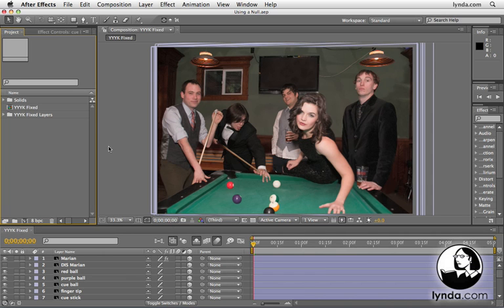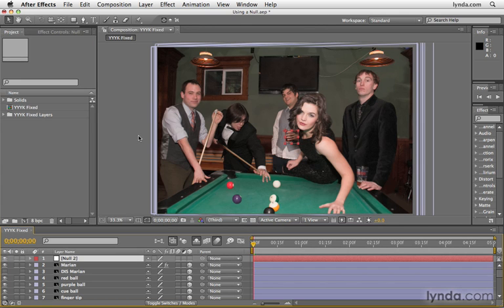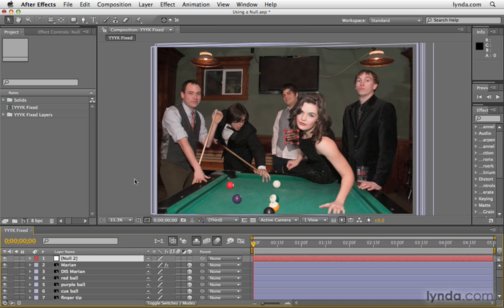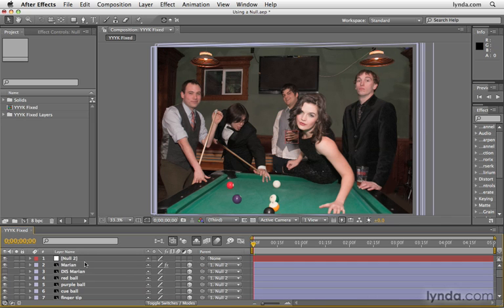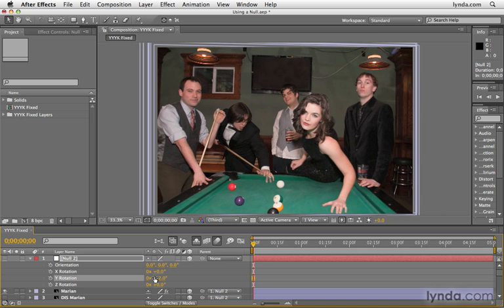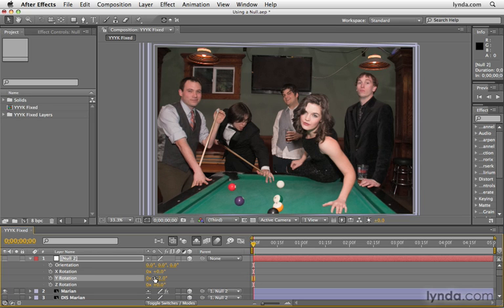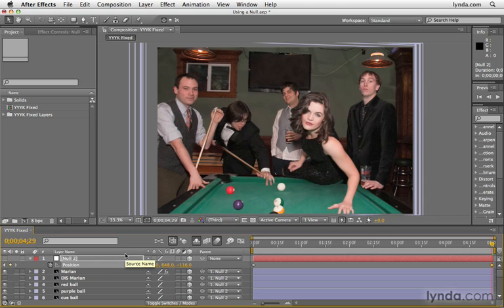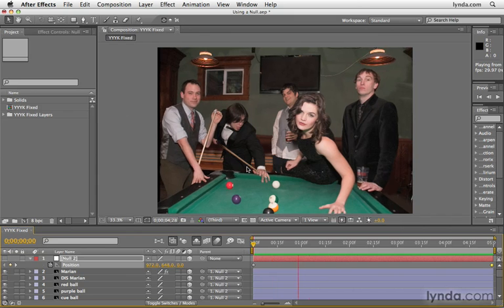12 09 Using a null object